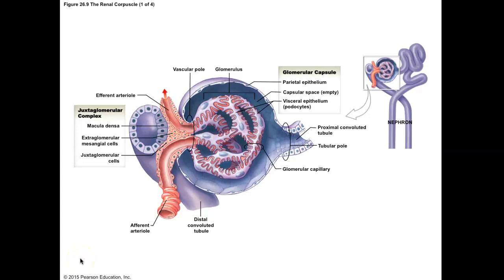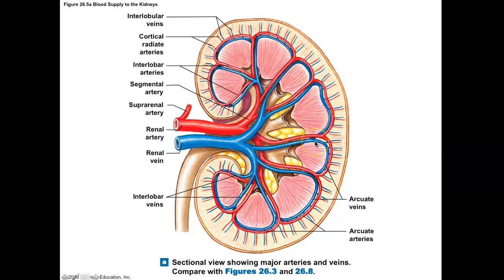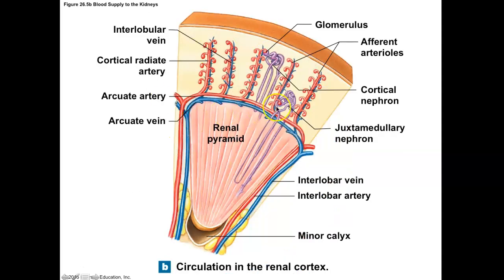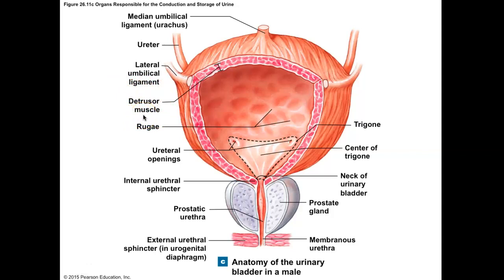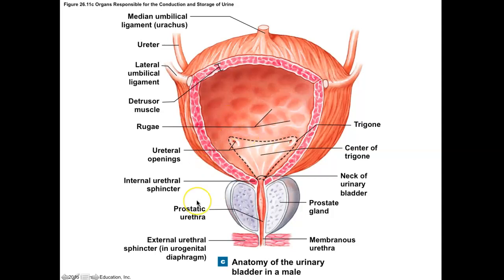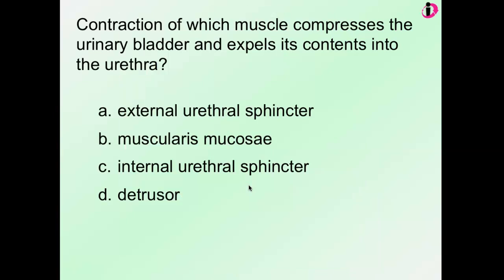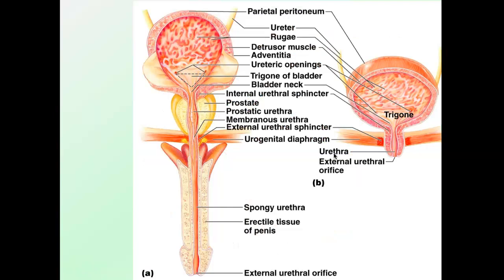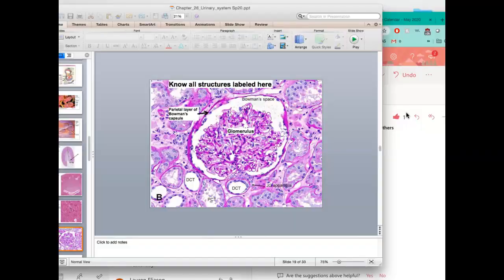Brockmann Chpt 26 Urinary lecture part 2 of 2